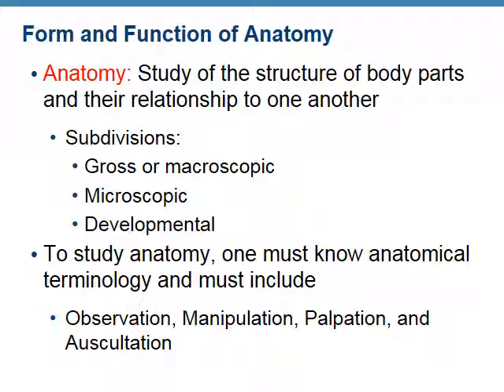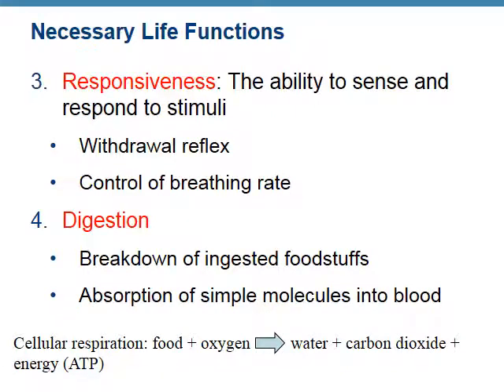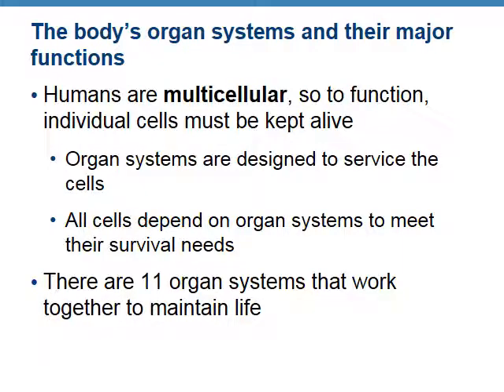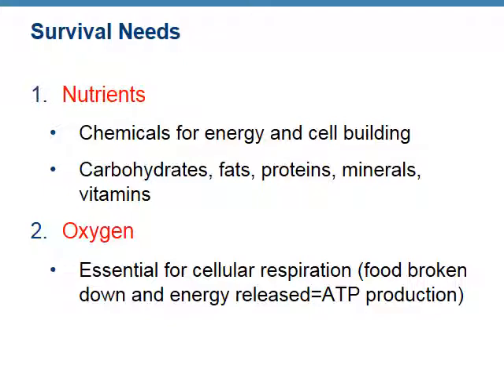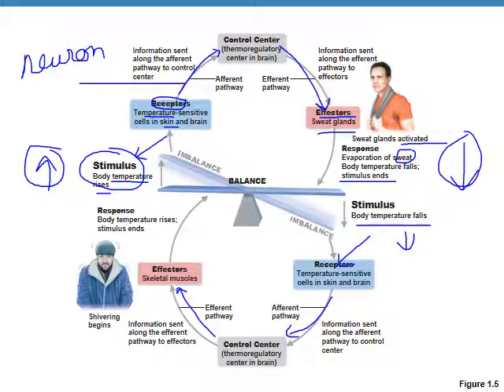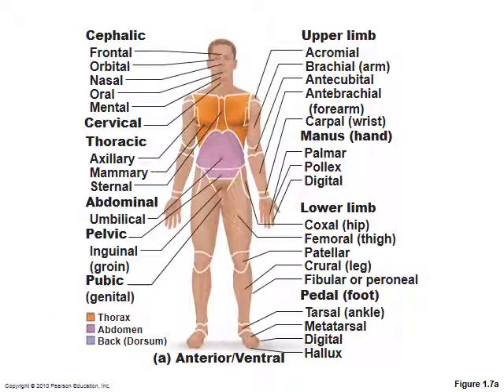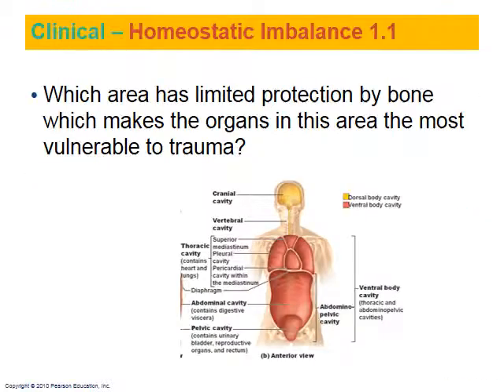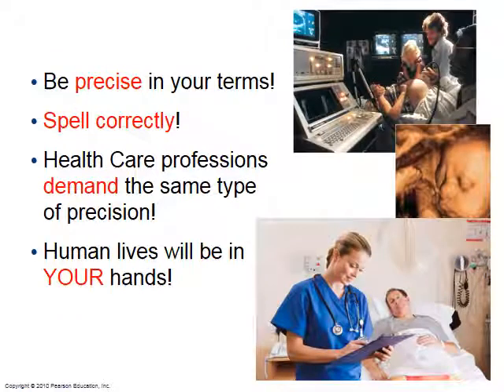Chapter 1 Lecture 2015mix 2